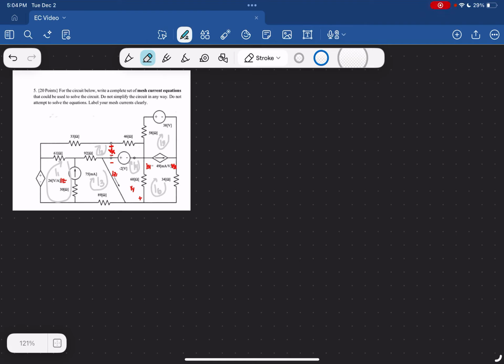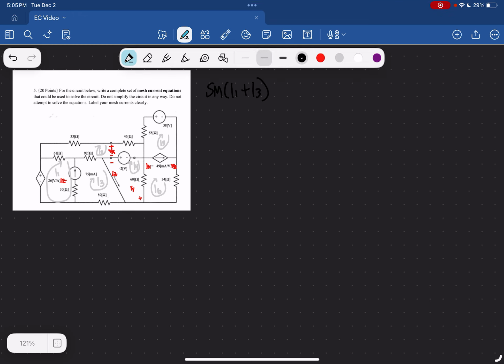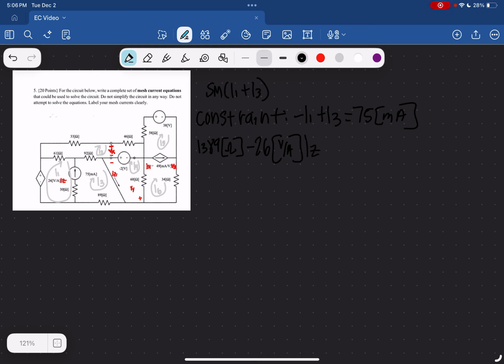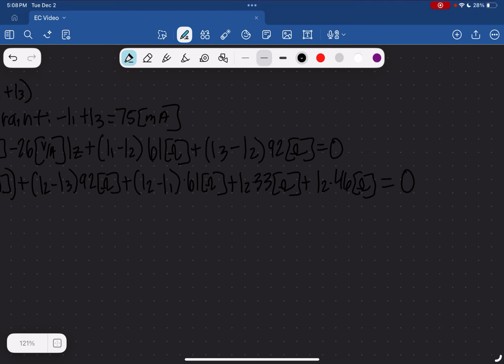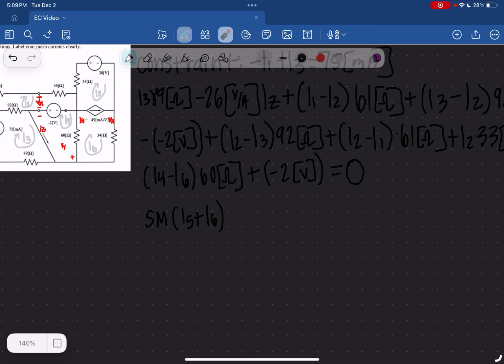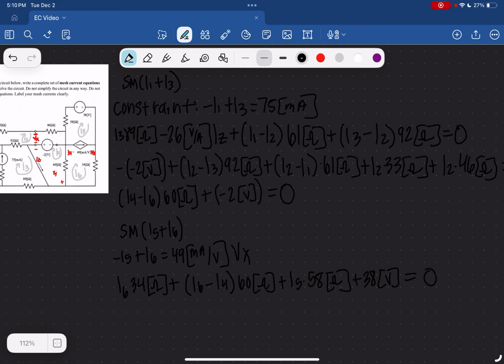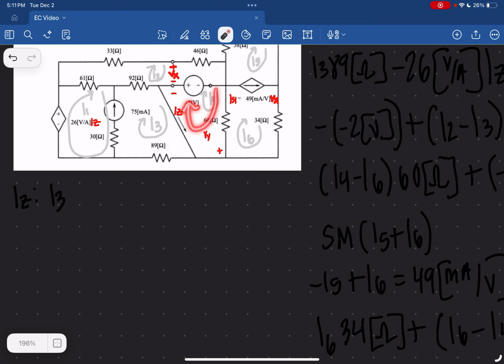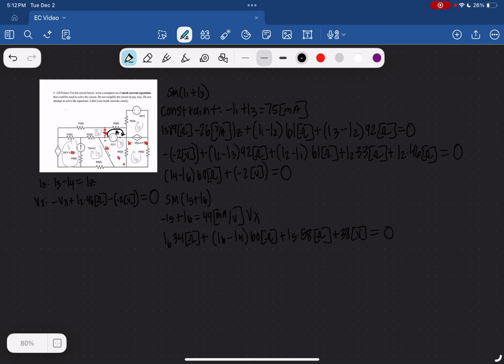Extra Credit Video